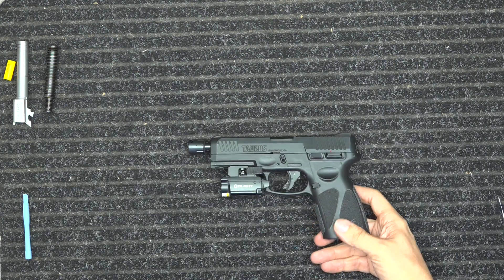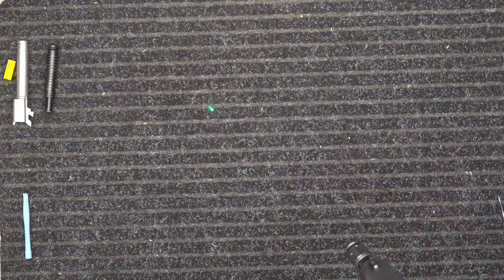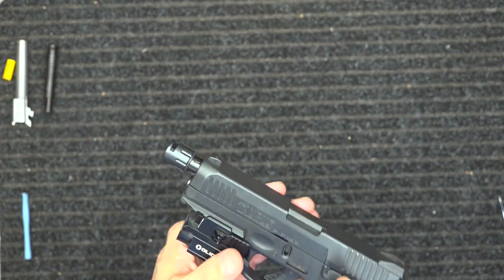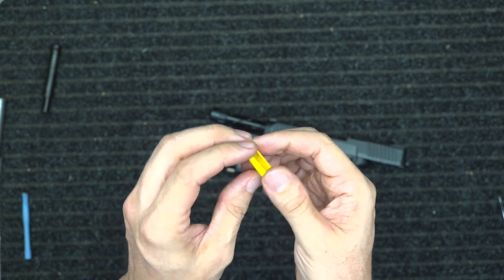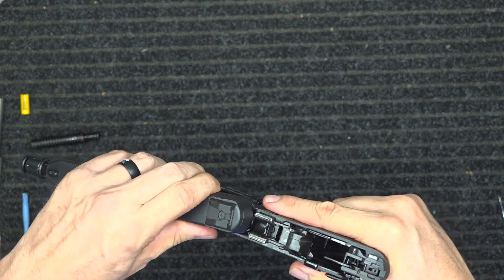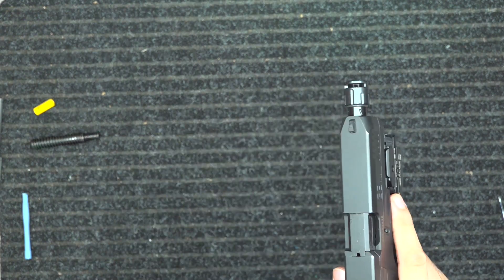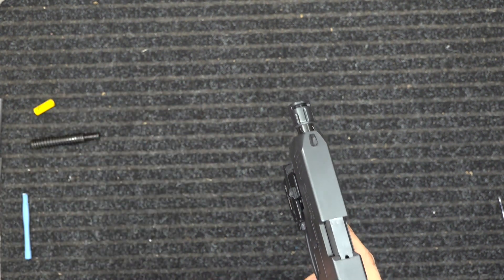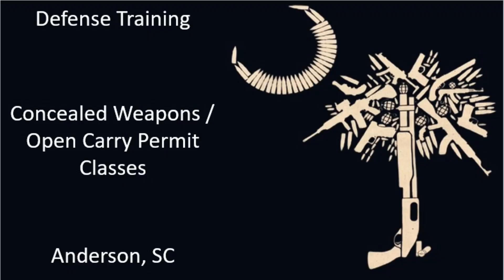Taurus G3 bedside gun with upgrades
This video shows the Taurus G3 that I keep on the nightstand at night and the upgrades that I have added.

Holosun 507c green: commission earned
Holosun 507c red: commission earned
Holosun 407c green: commission earned
Holosun 407c red: commission earned